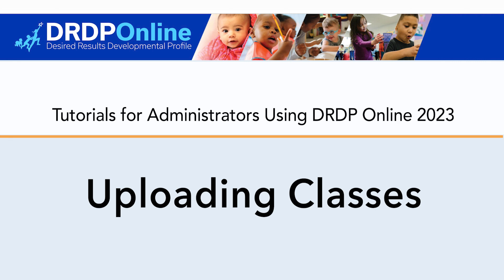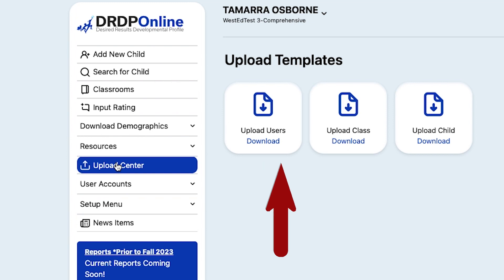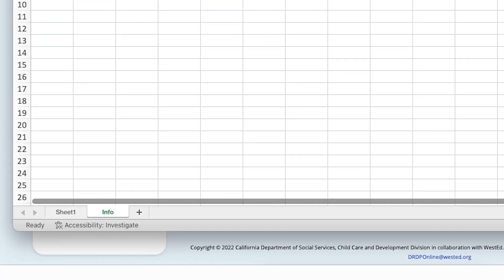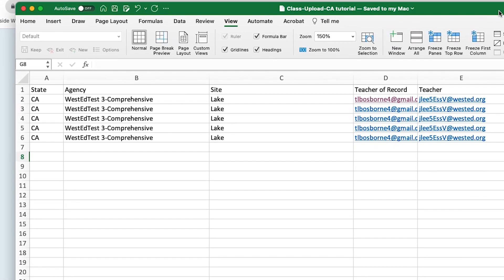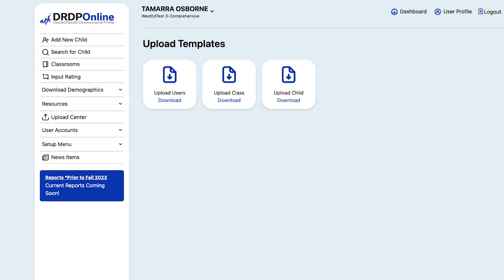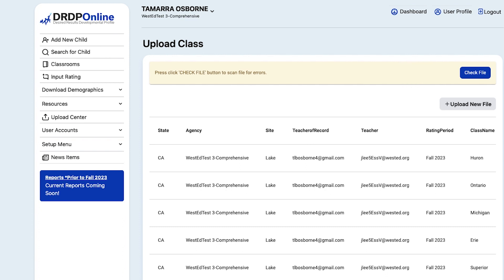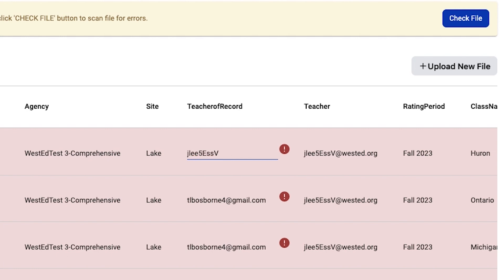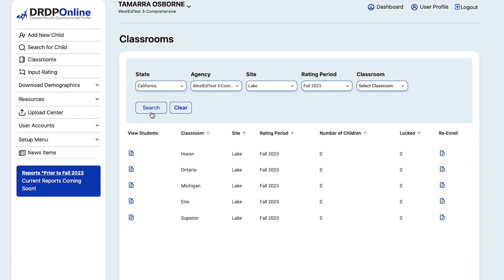Uploading Classes in DRDP Online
Tutorials for Administrators Using DRDP Online @cdss-desiredresults